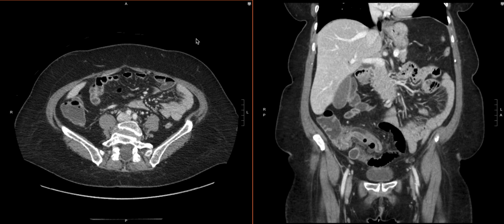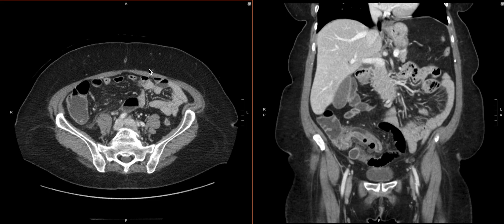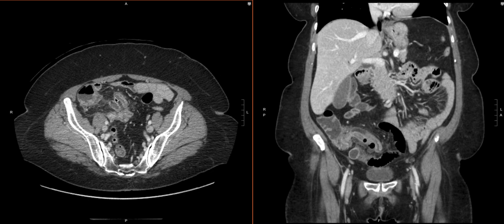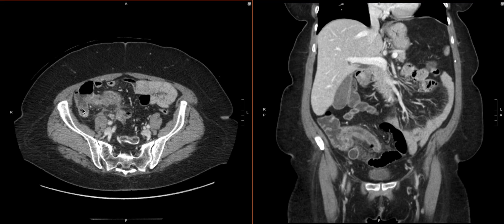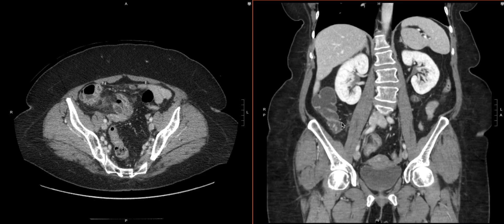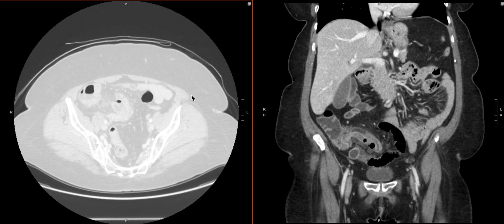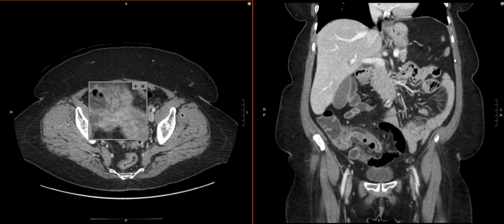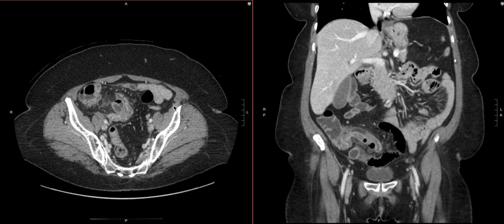Abdominal Imaging Call Prep Cases: Perforated Appendicitis (CT) Search Pattern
This video gives an overview of a focused search pattern dedicated to helping diagnose perforated appendicitis on CT.